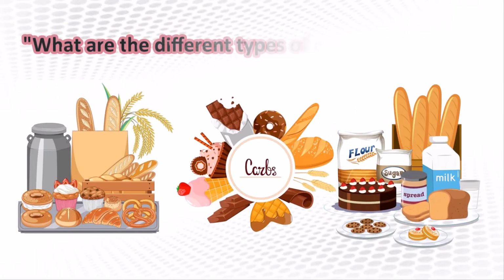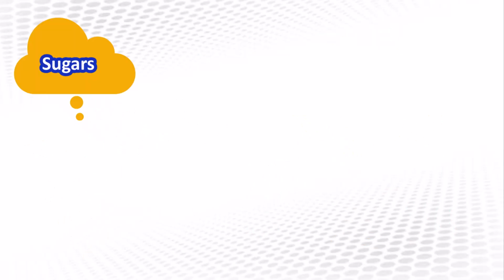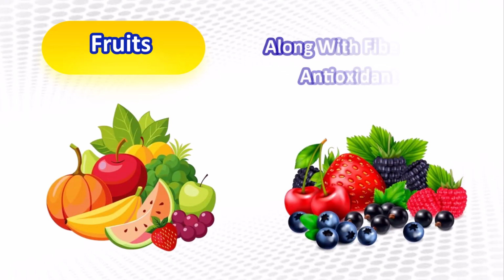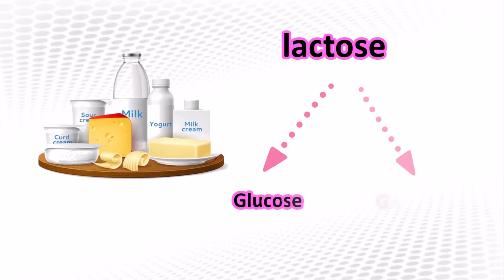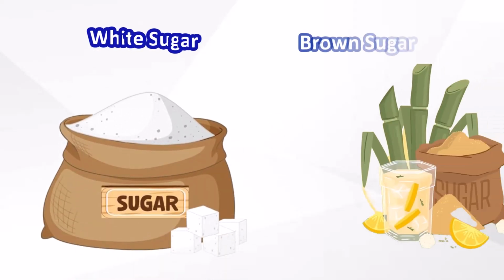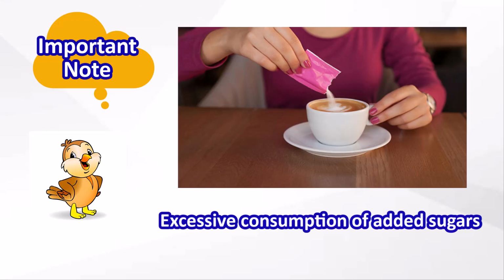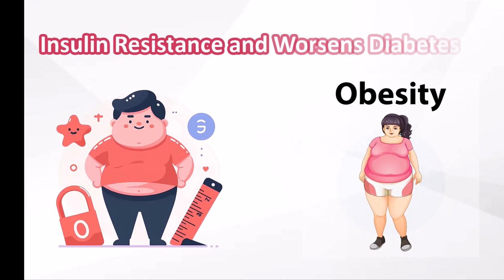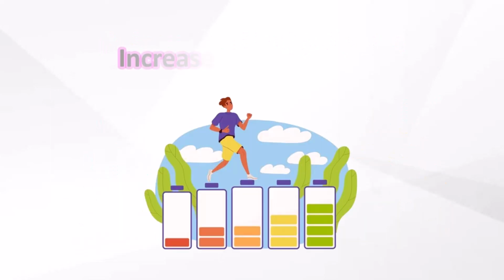Surprising Truth About Sugar and Diabetes!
😮😮This video uses simple visuals and examples, like fruits and soft drinks, to show how carbs are absorbed, particularly for those managing **type 2 diabetes**. Learning about **carbohydrate metabolism** and making smart dietary choices is important for maintaining healthy **blood glucose** levels and understanding the impact of **insulin**. Knowing about **nutrition** can help you make better choices.
🧑‍⚕️👉In this video, we break down the different types of carbohydrates—starches, fibers, and sugars—and explain how each one affects your blood glucose.
👌👌You'll discover:
☘️The difference between natural and added sugars☘️

✅Why some carbs are essential for your health?

✅Hidden dangers of sugary foods and drinks

✅How to make smarter carb choices to manage diabetes better?

✅Whether you're newly diagnosed or supporting a loved one, understanding carbs is key to long-term health.? 💪

🎓 Based on reliable sources:
CDC.gov, MedlinePlus, Mayo Clinic, ADA Standards of Care 2024, Brunner & Suddarth’s Textbook of Medical-Surgical Nursing (15th ed), and ncbi.nlm.nih.gov/books/NBK279510, FREEPIC.COM
  ❤️ Help us spread awareness:
📩💬 Questions? Leave a comment—we respond in future videos!